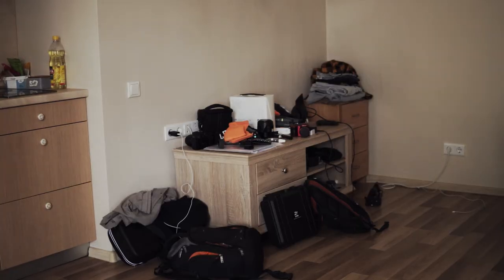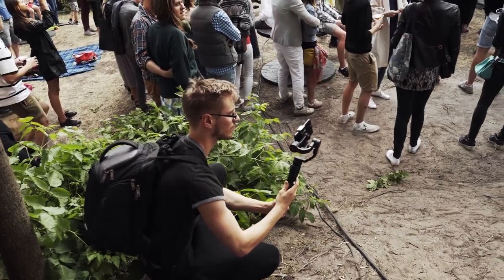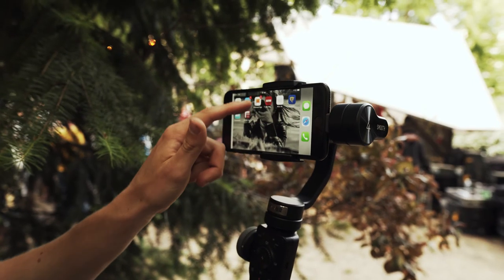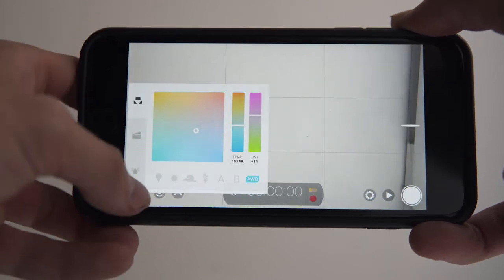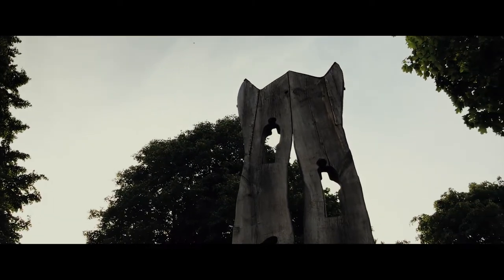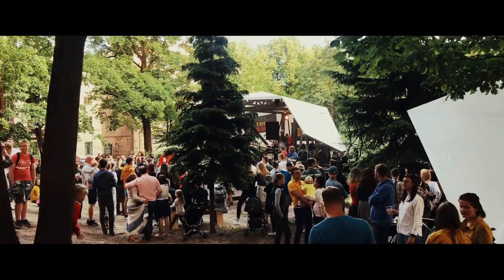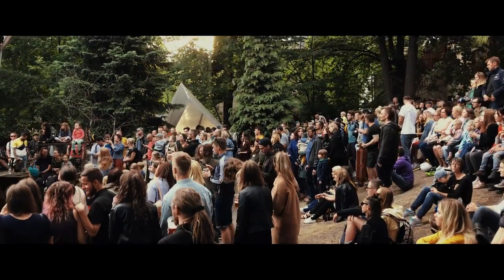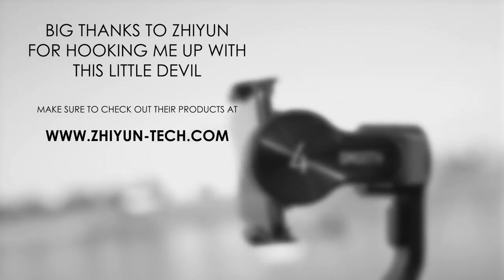Using Zhiyun's SMOOTH 4 for PROFESSIONAL WORK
Big thanks to Zhiyun for hooking me up with the tool! Even though the video is sponsored, the opinion is my own. I know a lot of youtubers say that many features, for example, tracking subjects is not that great, but me, as a run and gun shooter, I don't have time to mess with those kind of effects...I rather do everything manually and thus I don't have to worry about such things.

Wanna give Smooth 4 a try?